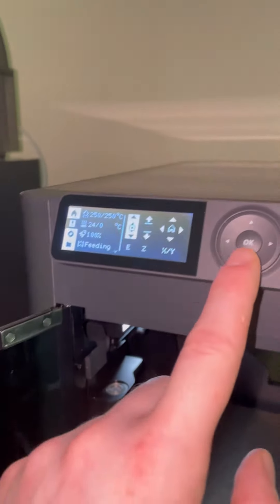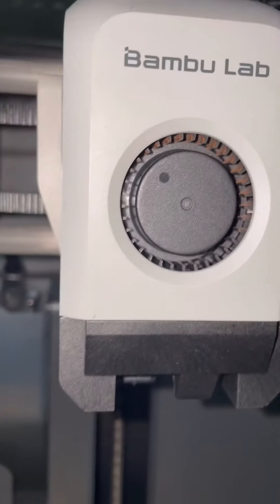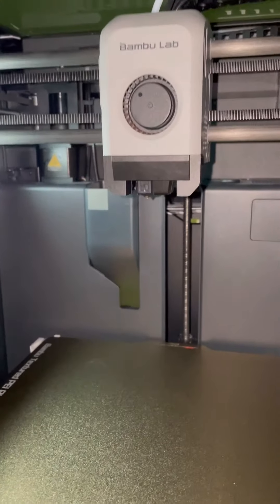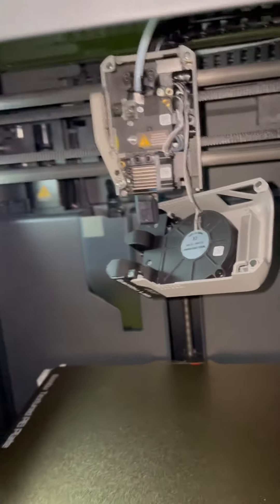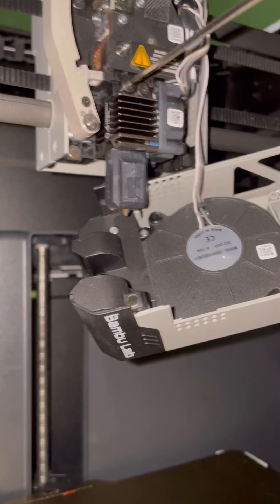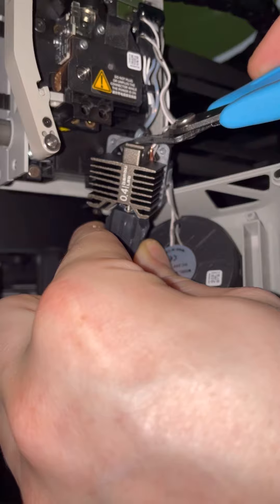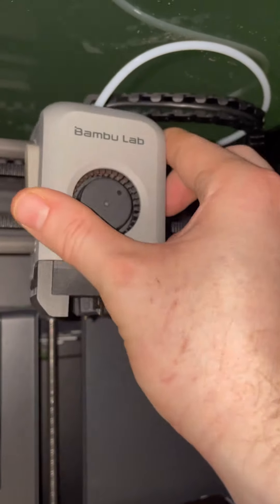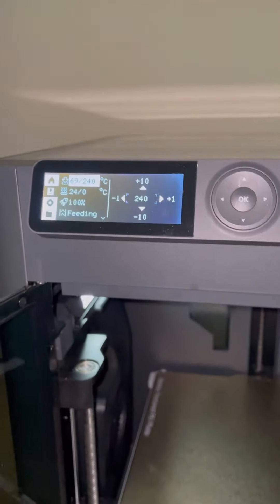How to fix P1S not extruding problem *Easy Fix*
If your P1S isn't extruding, here's an easy fix to the problem!